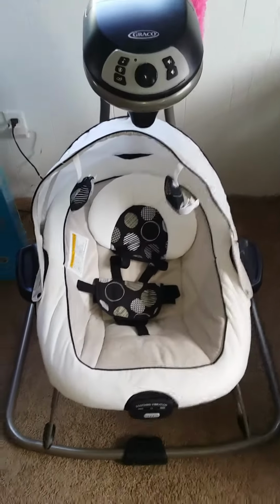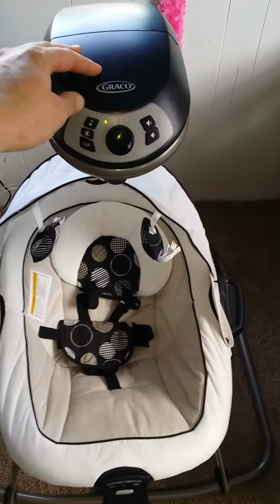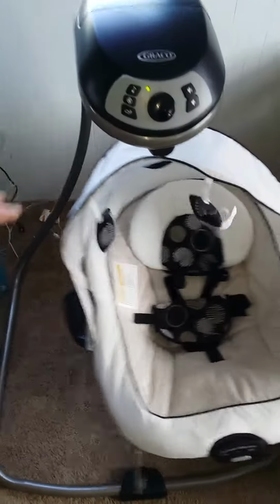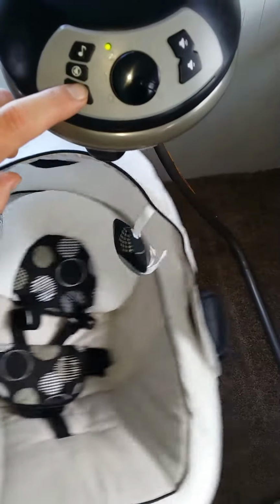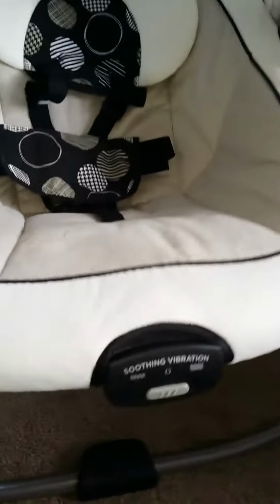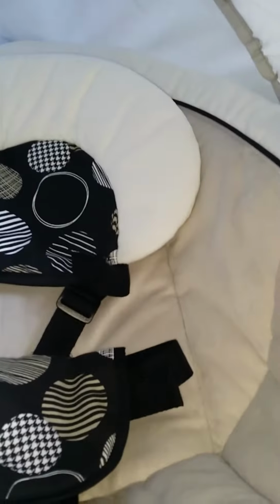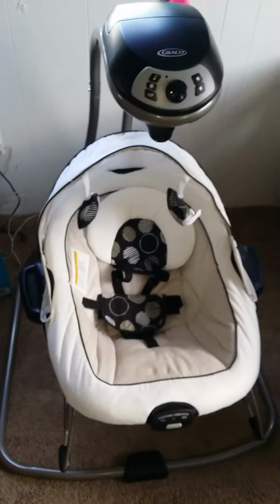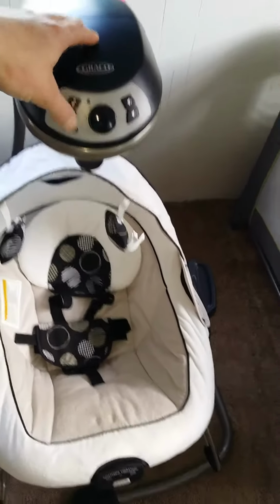Graco Duetconnect DLX - Swing and Bouncer Combo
This was a great all in one machine. It covers all the bases. It is a swing, bouncer/rocker chair, plays music or ambient noises, has a vibrating massager.

6 different swing speeds.

Target exclusive.